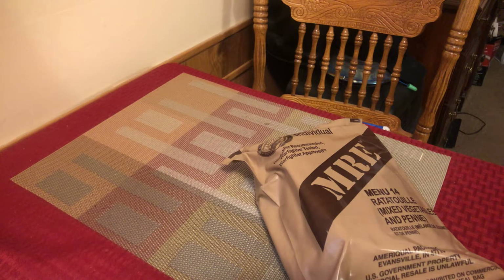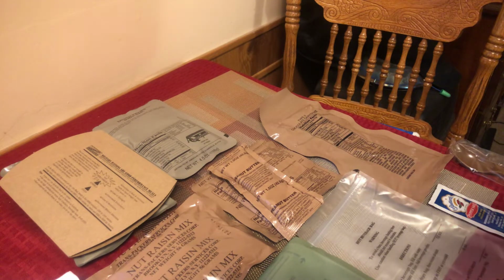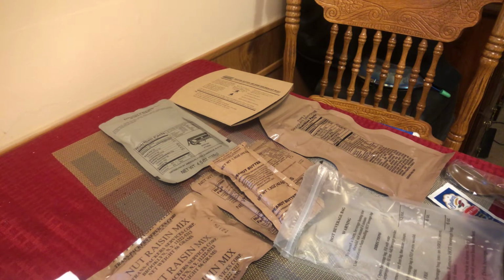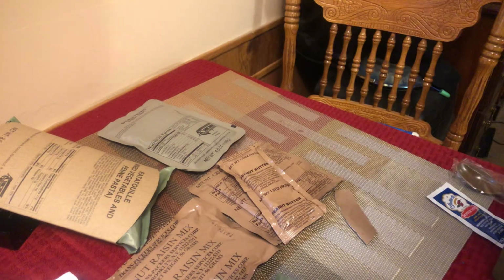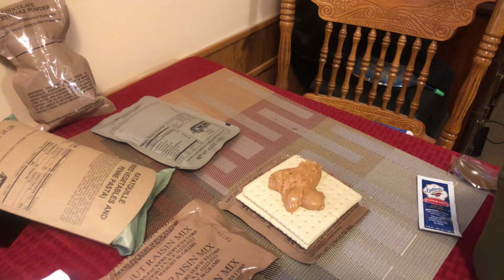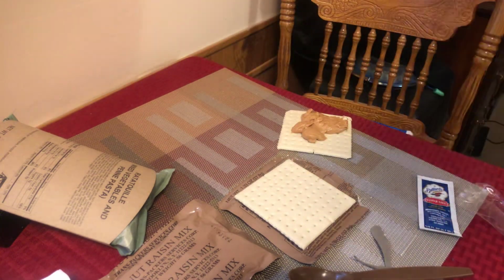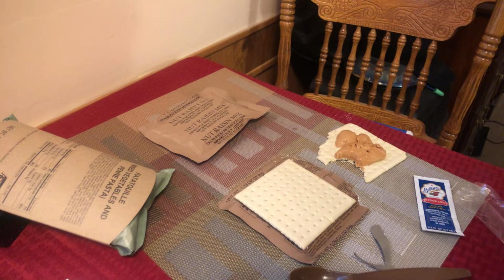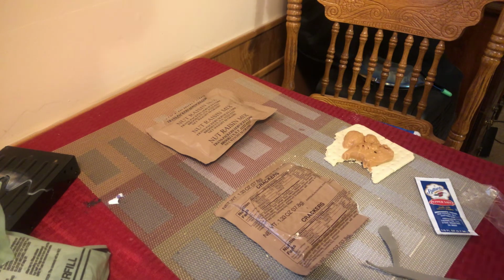Menu 14 Genuine US Military MRE Ratatouille with mixed veggies and Penne noodles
Very good MRE menu, Natic food labs definitely scored on this one. This one that once had by the troops, they’ll fight each other over lol.